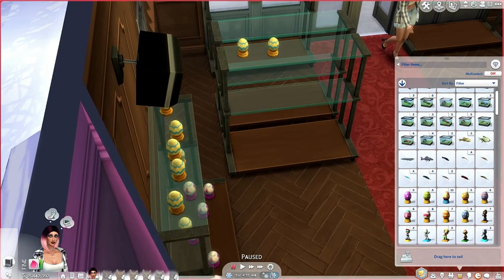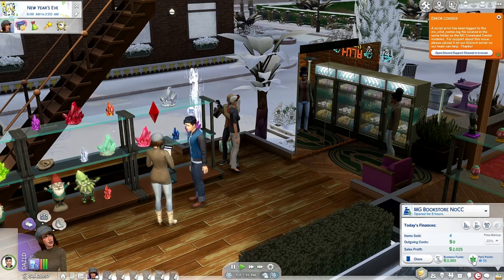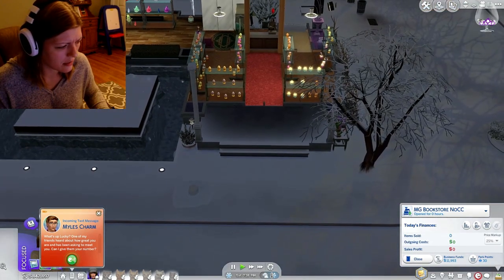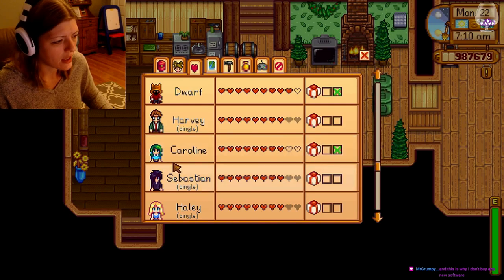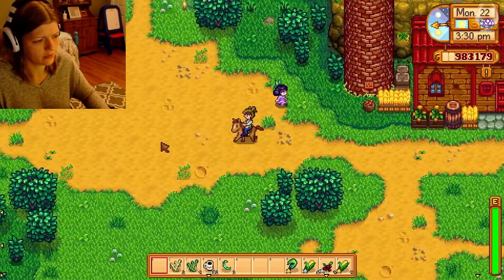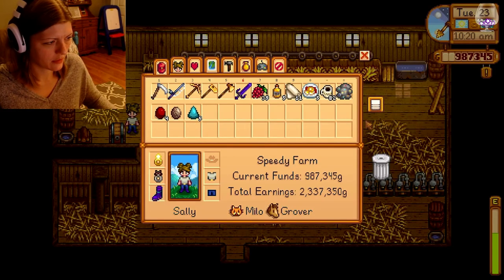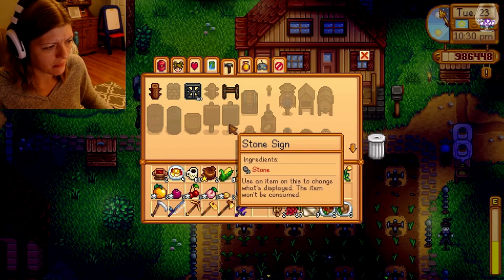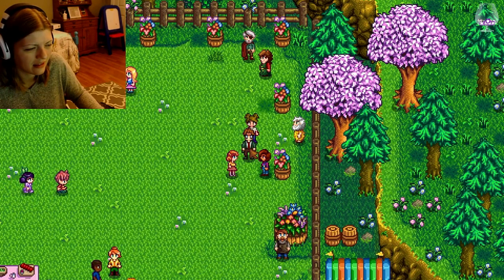This Store is Broken! - Super Sim + Stardew Valley Stream Nov 16//Season 2 Part 31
Started out trying to sell Lucky's stuff in a store...trying is the key word there, game crashed again so I switched over to some Stardew Valley!